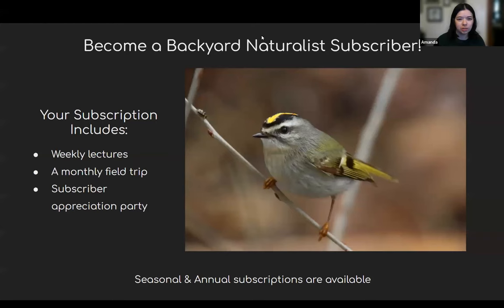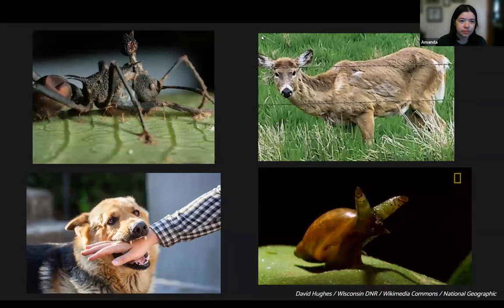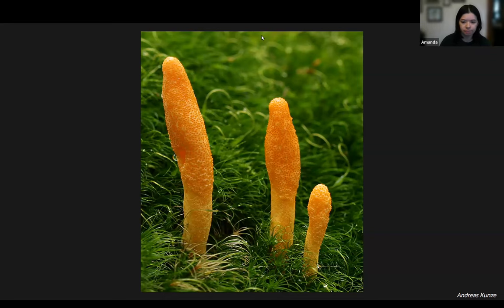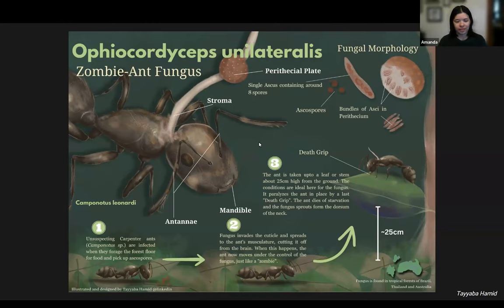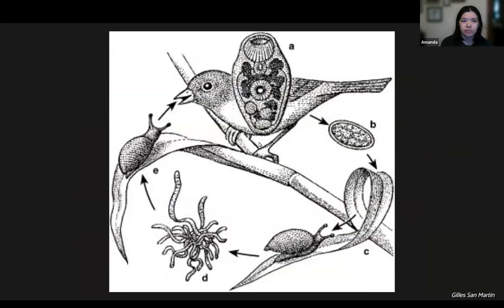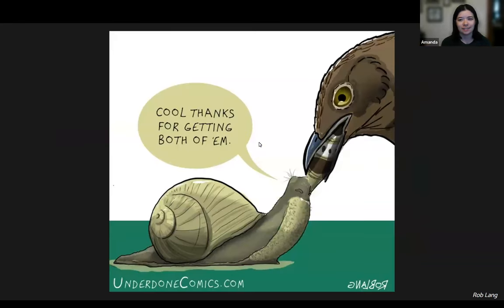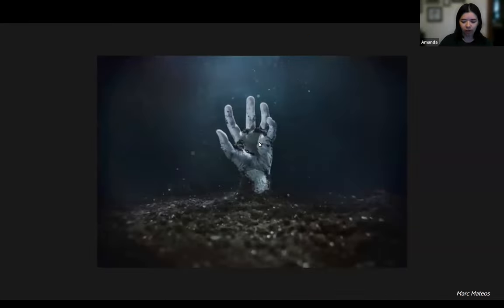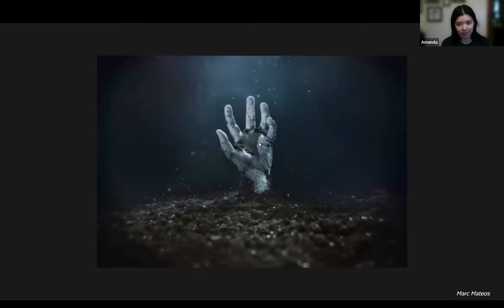Night of the Living Dead - Backyard Naturalist Lecture Series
Yes, zombies. It's the month of All hallows Eve and there are Zombies in your backyard. Join us for some spooky stories about parasites and prions that want. Brains.